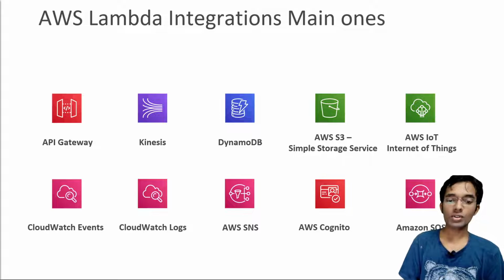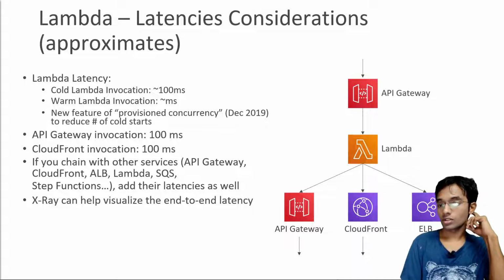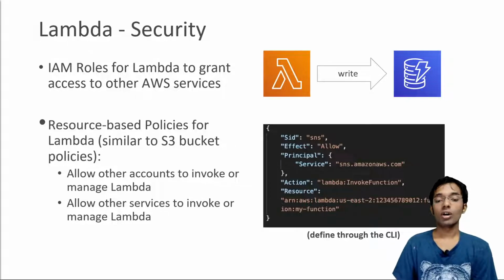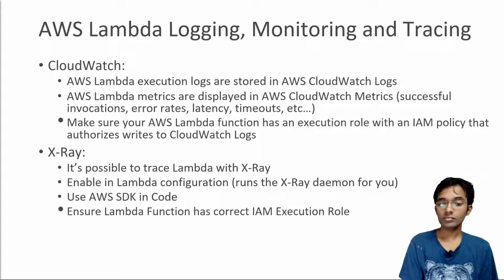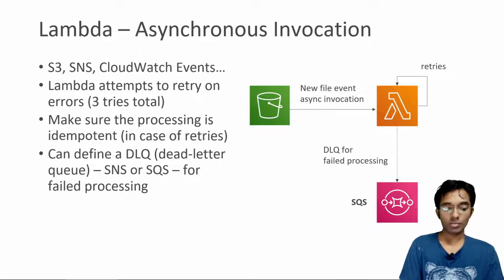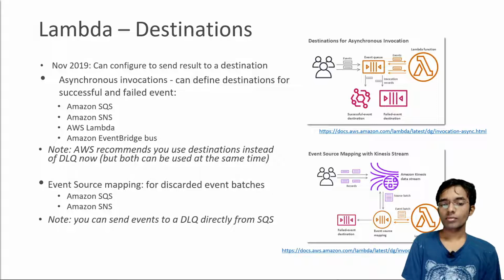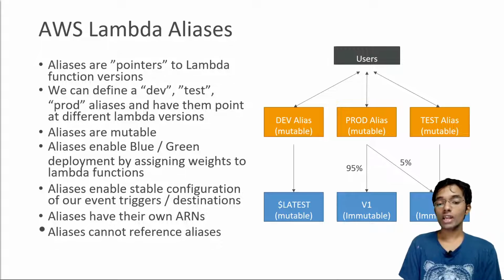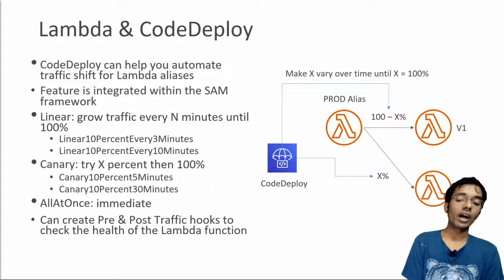AWS Lambda, AWS Certified Solutions Architect Professional